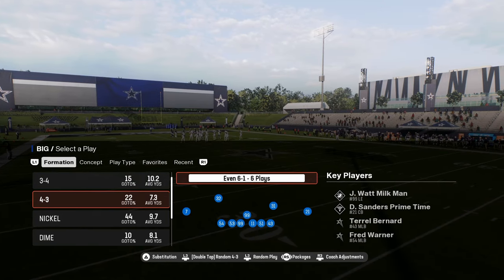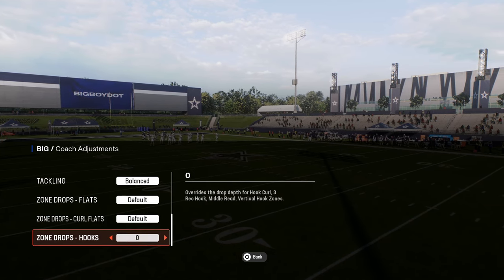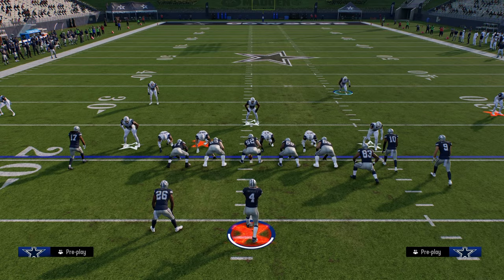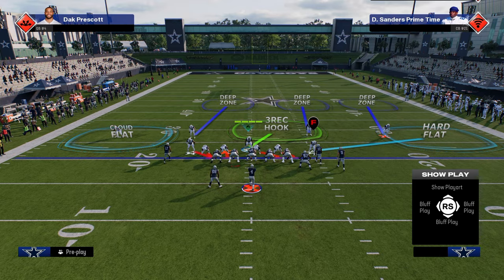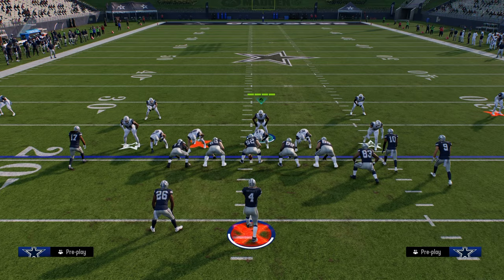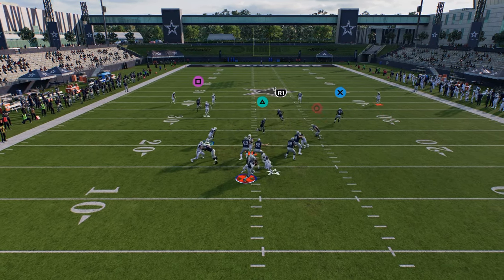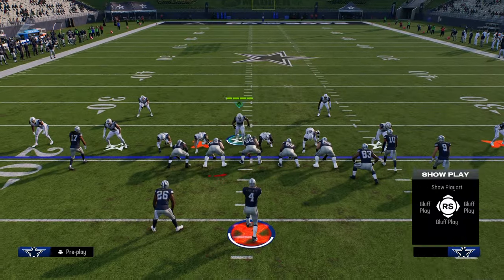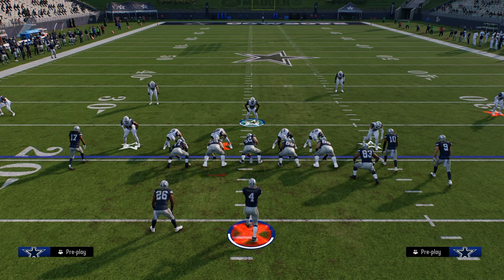Use THIS Defense GET MORE STOPS